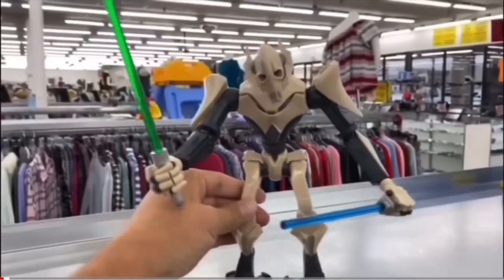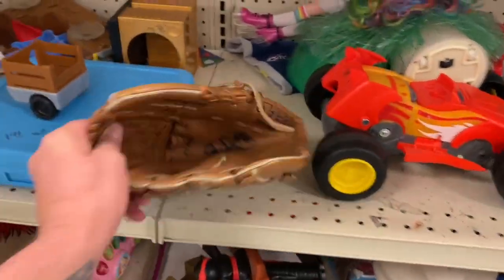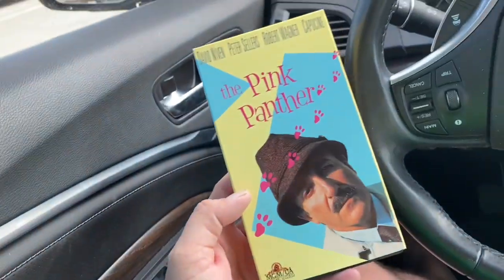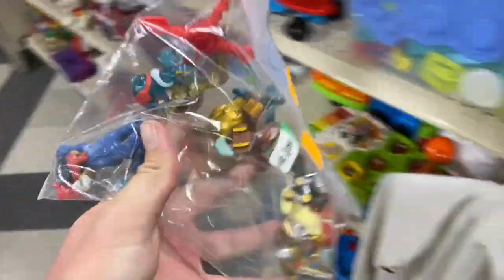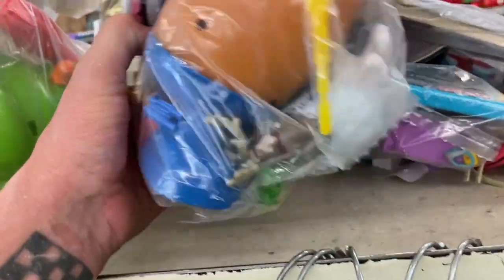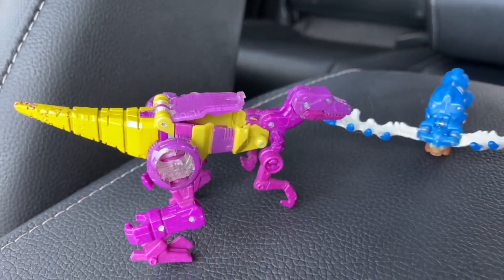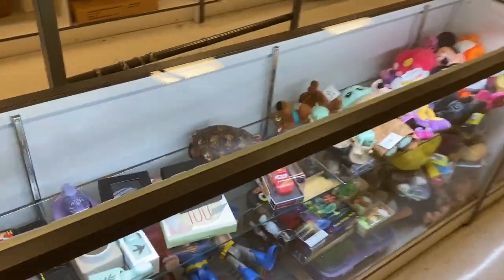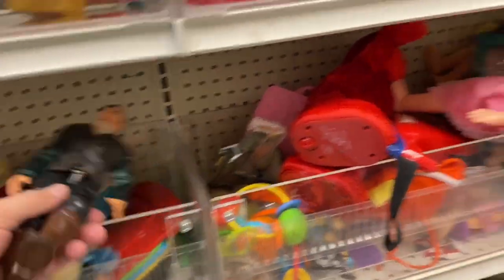It Was Like Finding A REAL LIFE TMNT!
I went on a thrift store toy hunt and found a real life TMNT!

This is one of the weirdest things I’ve ever purchased from a thrift store!